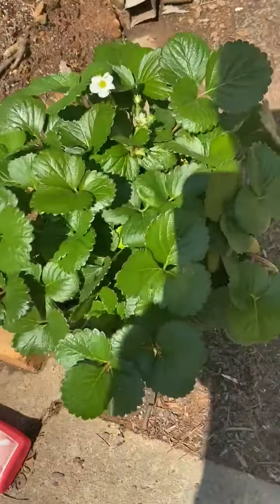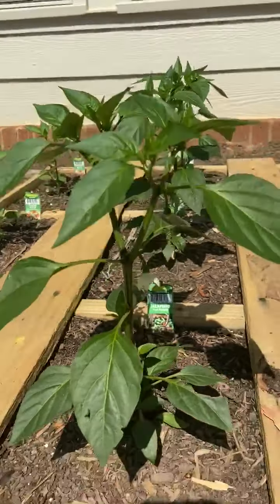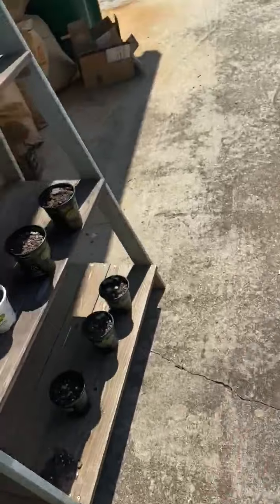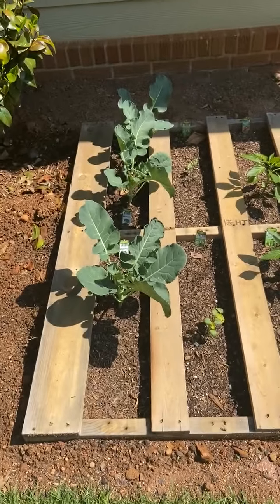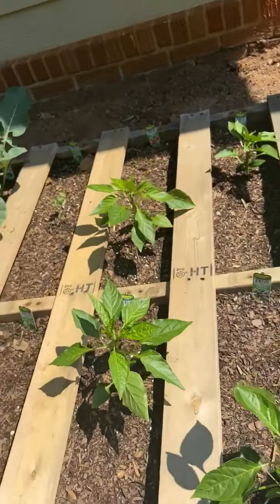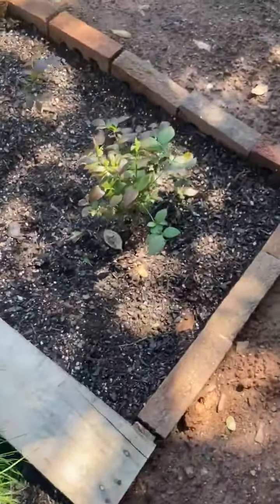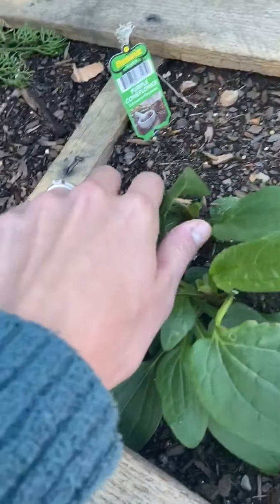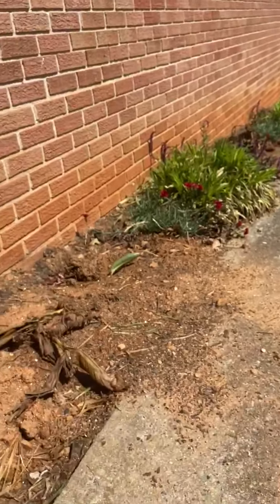Take a Walk in Ms. Alex’s Garden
Come see the flowers that are blooming, what’s sprouting, and the dog garden :)